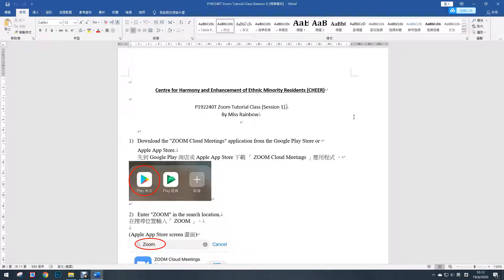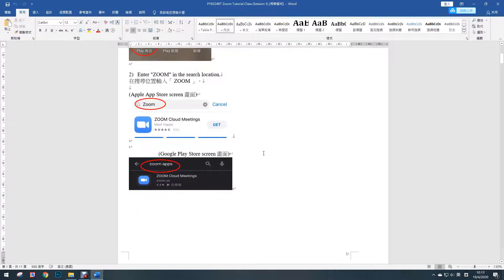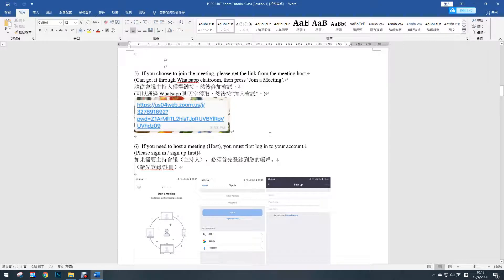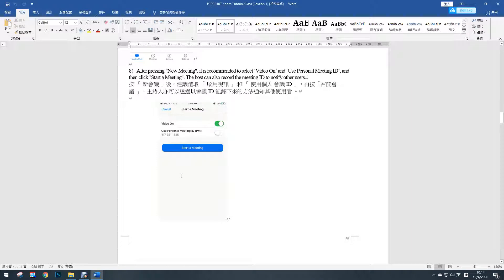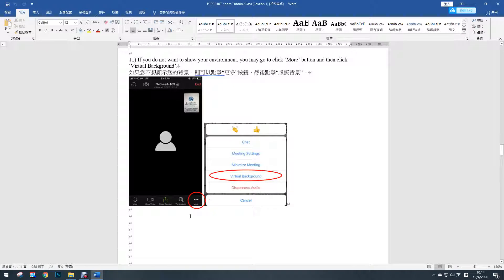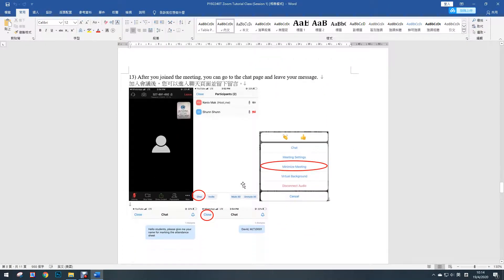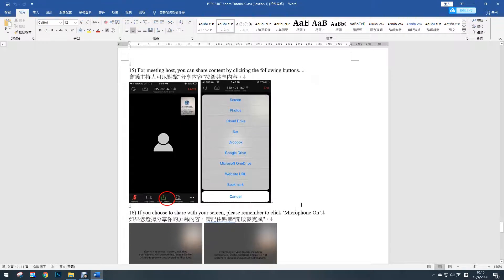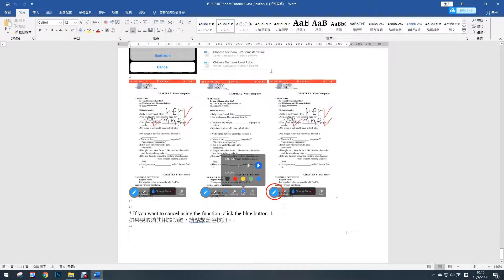P192240T Zoom Tutorial Class Session 1 updated on 19 April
This video is P192240T Zoom Tutorial Class session 1 which is an online technical programme.

You can learn basic functions of the online meeting platform through zoom.

Please contact Miss Rainbow at 53305710 to enroll the programme.